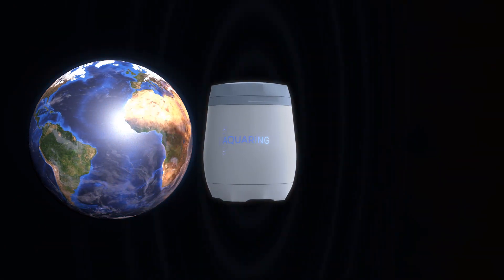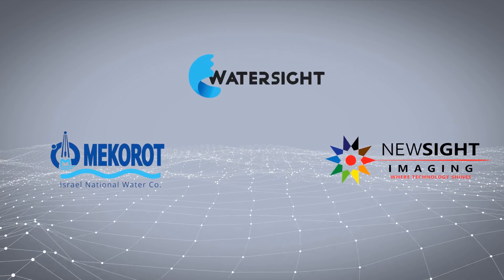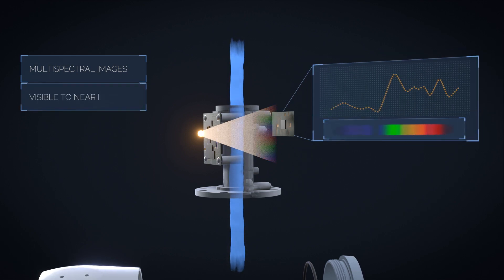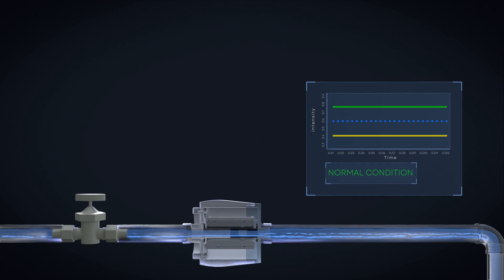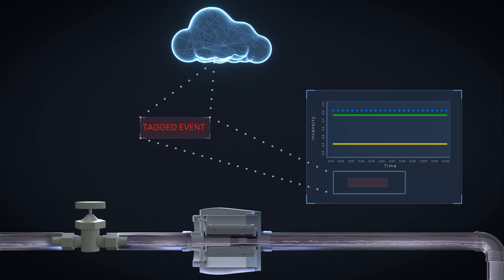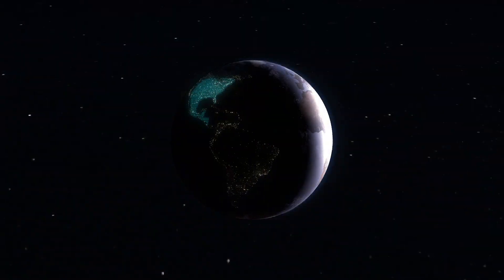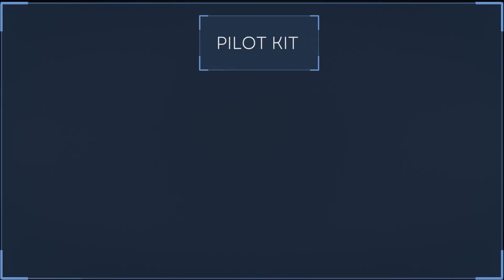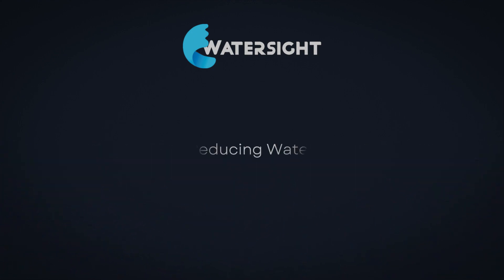AquaRing: The breakthrough technology for Online Water Condition Monitoring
The AquaRing is Watersight’s flagship device for online condition-based monitoring (CbM).
Based on Newsight’s proven spectral sensor, this technology allows for real-time water analysis alerts at an unbeatable price. Enhanced by ML and AI, the device enables diagnosis of the water’s quality, safety, and security.